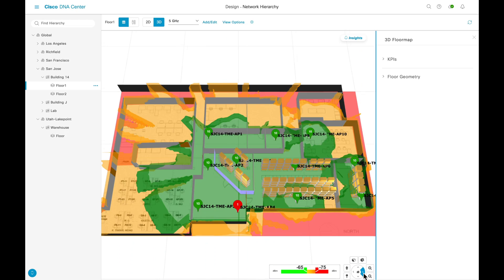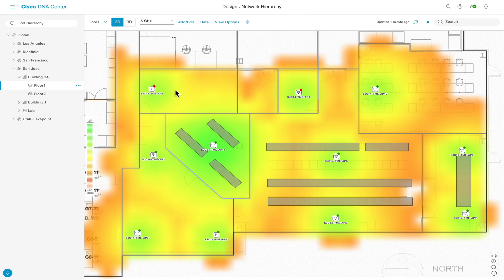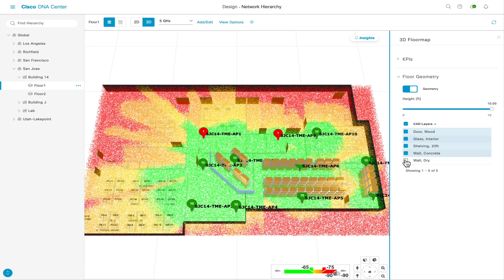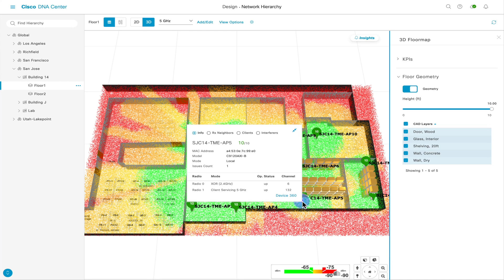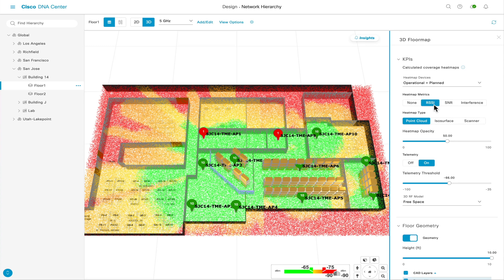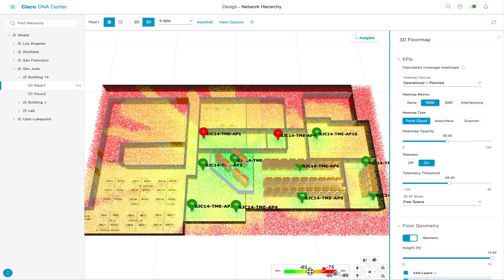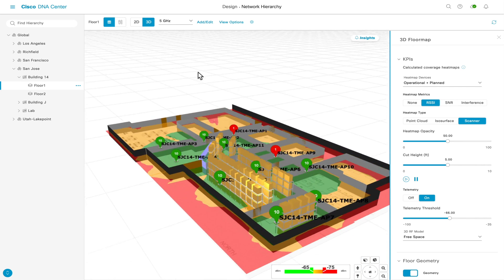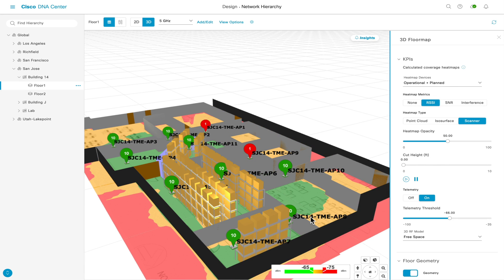Introducing Cisco DNA Center’s Wireless 3D Analyzer | Episode 1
We live in a 3D world, and so should our Enterprise Wireless Monitoring Software!

Cisco has introduced a revolutionary tool, the Wireless 3D Analyzer with Cisco DNA Center 2.2.3, which will enable you to visualize the typically invisible Wi-Fi RF to Plan, Troubleshoot, and Monitor Enterprise Wi-Fi, unlike ever before.

Leverage exciting features such as Heatmap Visualization Thresholds, SLA Insights, First/Third Person View to uncover difficult-to-find coverage issues.

This video provides an introduction to the Wireless 3D Analyzer.